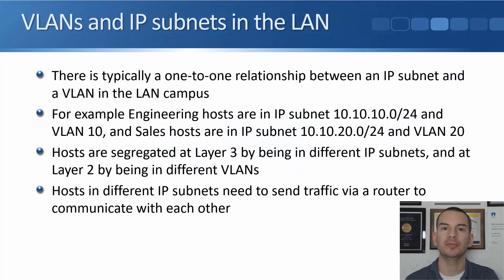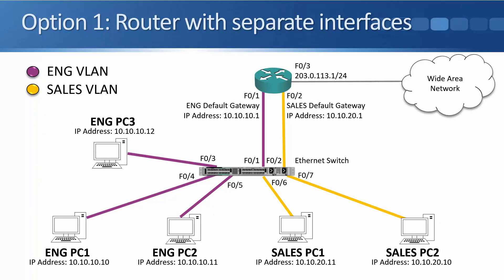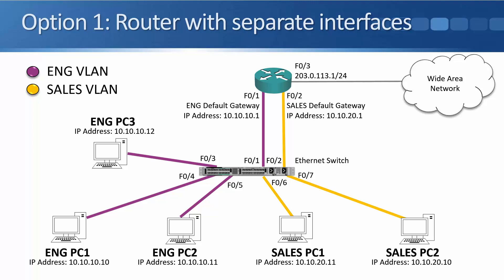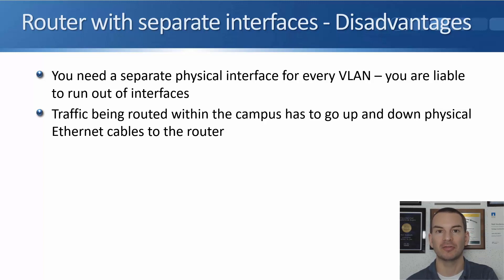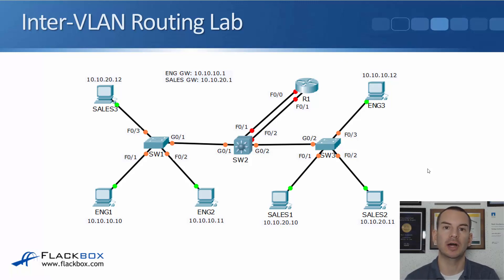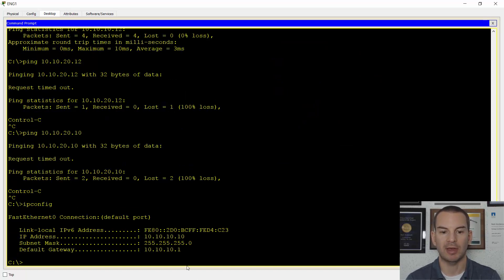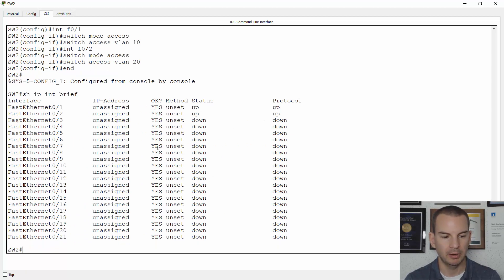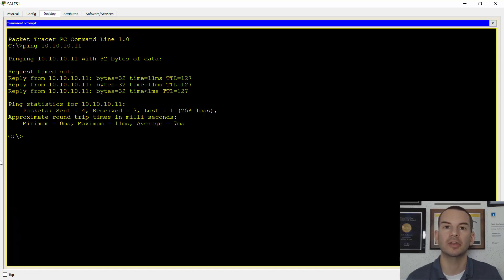Free CCNA 200-301 Course 22-02: Router with Separate Interfaces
I explain Router with Separate Interfaces in this video.

Thanks!
Neil